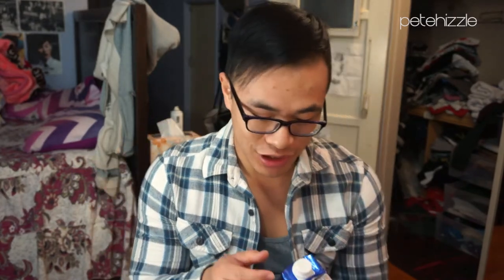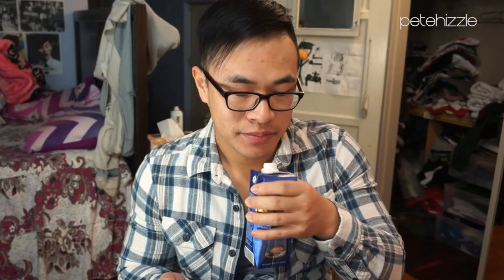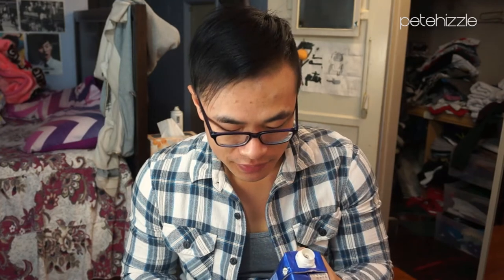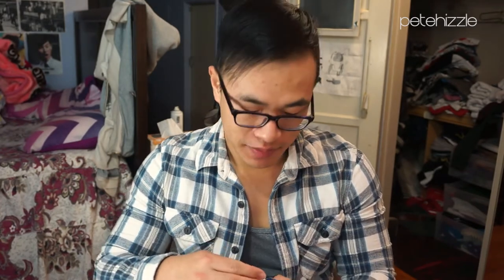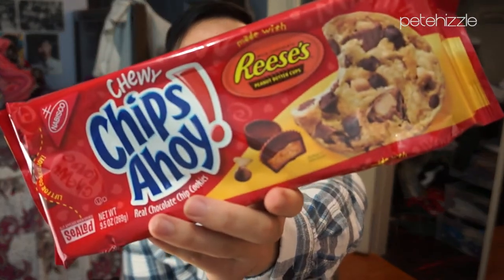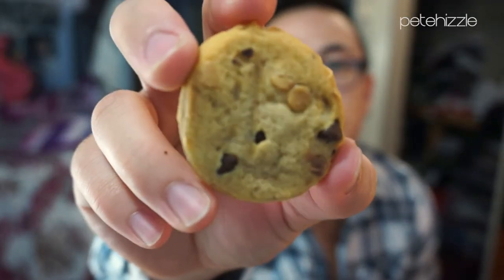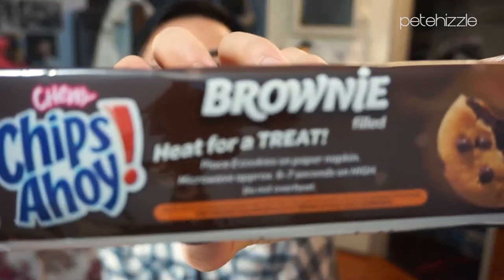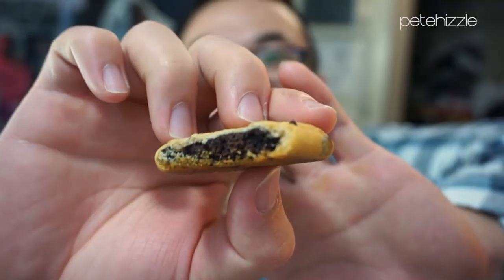White Fudge Covered Oreos + Reese's and Brownie Filled Chips Ahoy Cookies!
Ah! I forgot to wish you all a Merry Christmas in this. I also didn't expect this video to be so long. Now I'm wondering if anyone will even watch this (aside from the two people who always seems to thumb up my videos, THANK YOU SO MUCH!!)

Well anyway, I'm pretty much stocked on midnight snacks for the next 30 days, at the least. Maybe this will help you guys pick out something satisfying to eat while watching a film or television. Definitely go for the Reese's Chips Ahoy first though! ^ ^

Happy Holidays!
-Peter